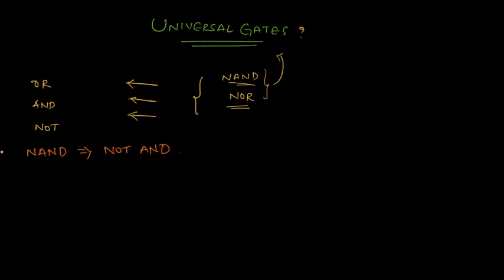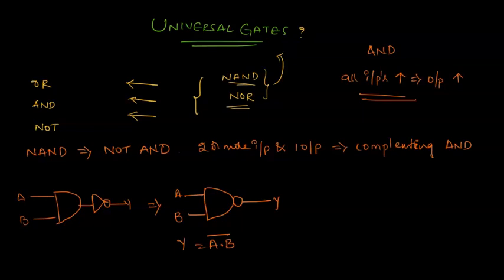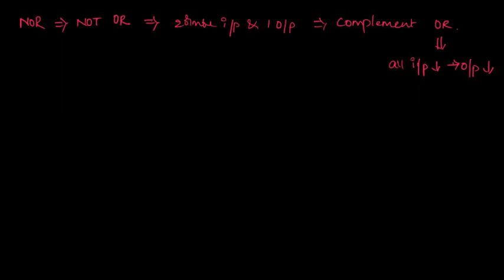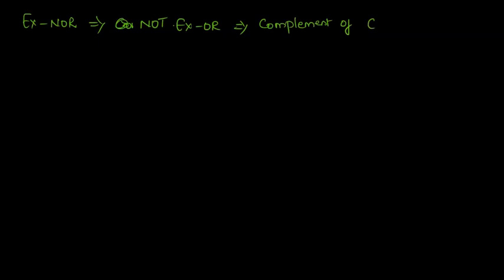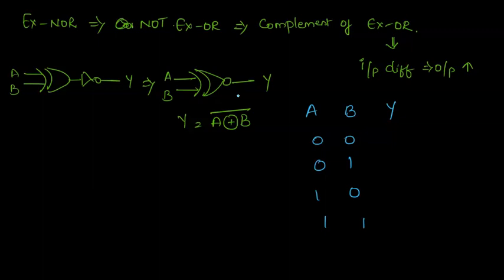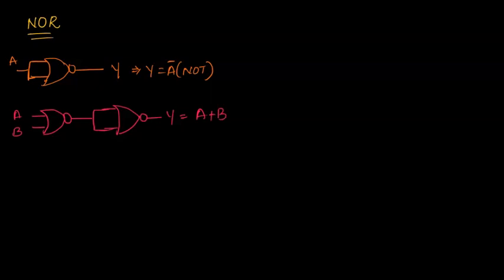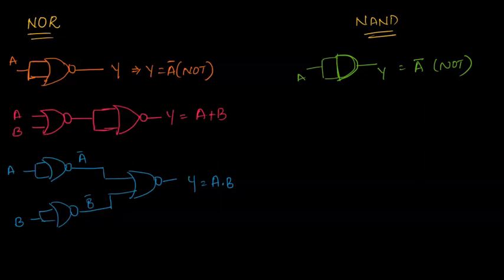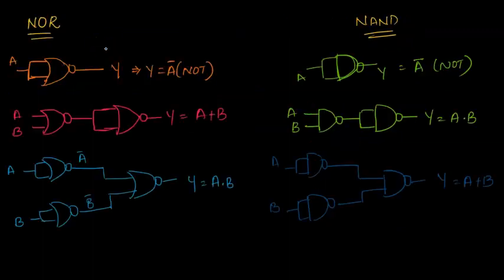Universal Gates | Basics of Digital Electronics | VLSI Design | aiit institute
Learn how universal gates enable the creation of any logic function. Discover how to implement basic gates like AND, OR, and NOT using universal gates like NAND or NOR efficiently.